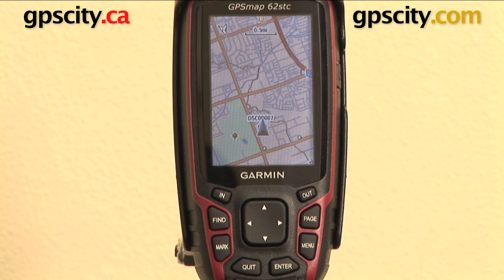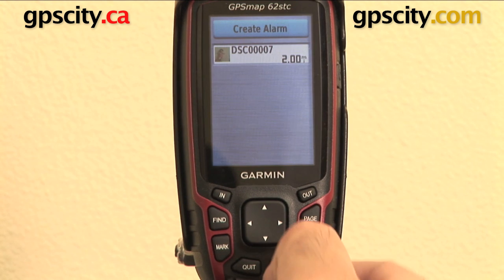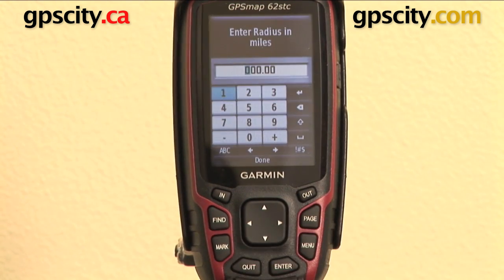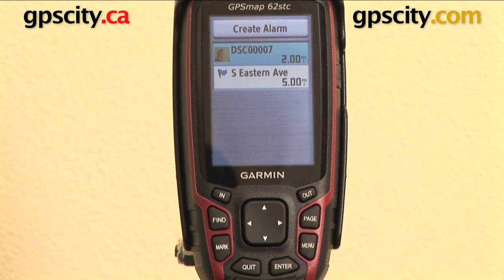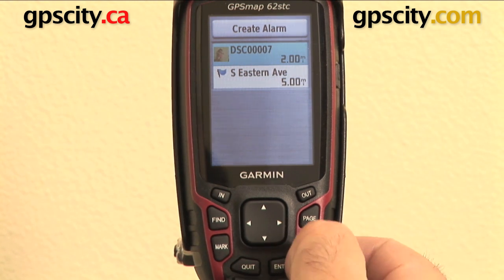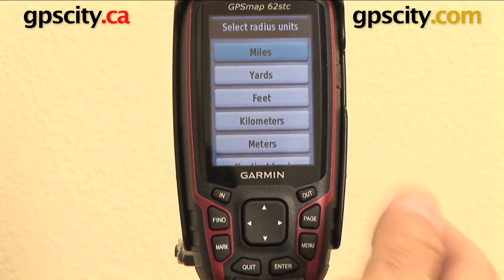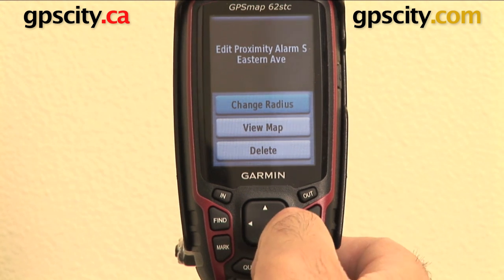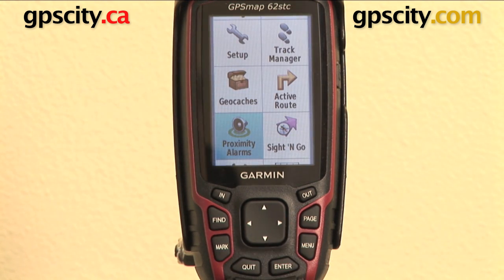Garmin GPSMAP 62 Series: Proximity Alarm Page @ gpscity.com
GPS City takes a closer look at the Garmin GPSMAP 62 Series Proximity Alarm Page. Using the Garmin GPSMAP 62stc in the video, the operation is the same for the Garmin GPSMAP 62, 62s, 62st and 62sc.  Watch how-to create a proximity alarm when you are within a specified distance from a waypoint.

1-866-GPS-CITY (477-2489)